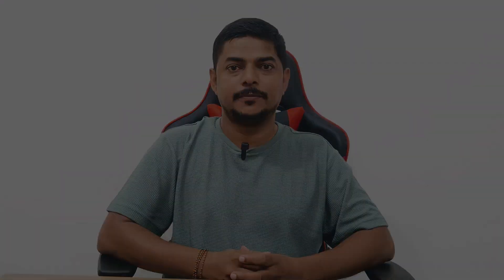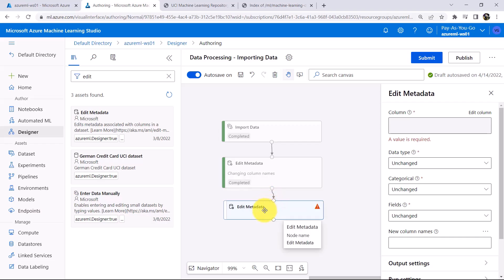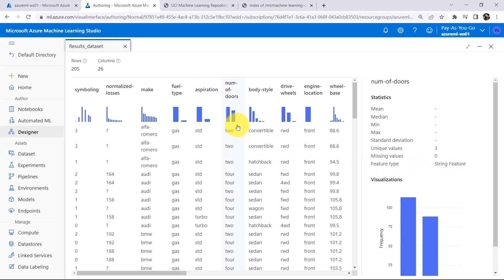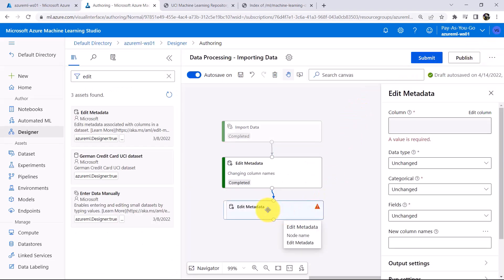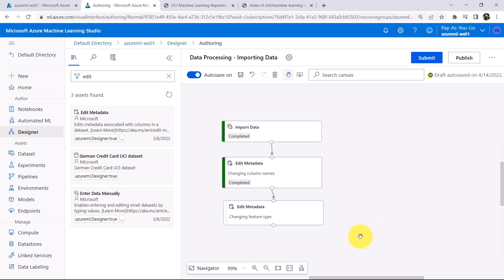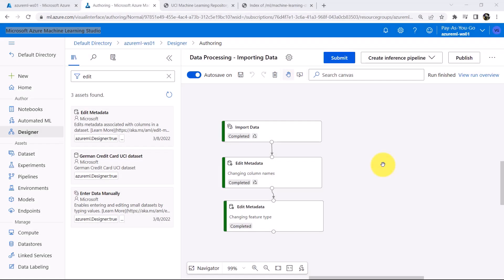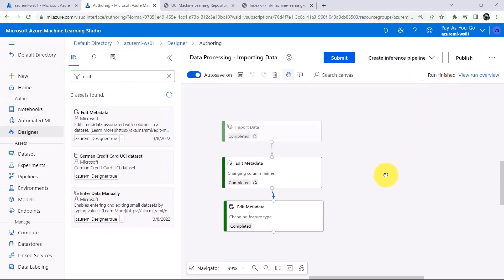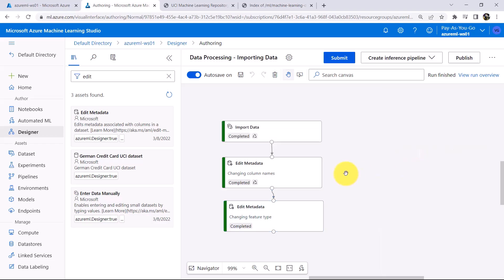40. Edit Metadata Component: Feature Type & Data Type | Azure Machine Learning | DP-100 Exam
Learn how to use the Edit Metadata component in Azure Machine Learning to configure feature and data types in your datasets—an essential skill for the DP-100 certification exam.
In this video, we'll cover the steps to modify metadata properties, helping you streamline your machine learning pipeline and ensure data consistency. Perfect for data engineers and ML practitioners preparing for the DP-100 exam, this tutorial breaks down key aspects like setting categorical features, numeric data types, and applying these changes for effective data processing in Azure ML. Watch now and elevate your data transformation skills for a smoother machine learning workflow.